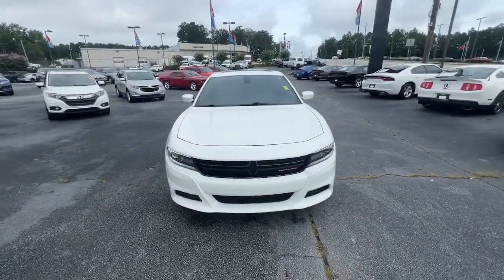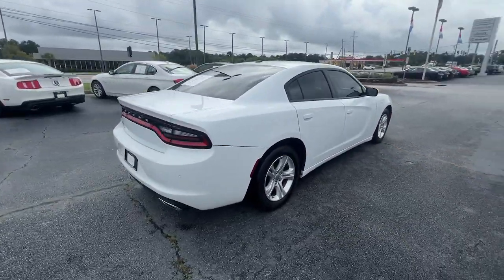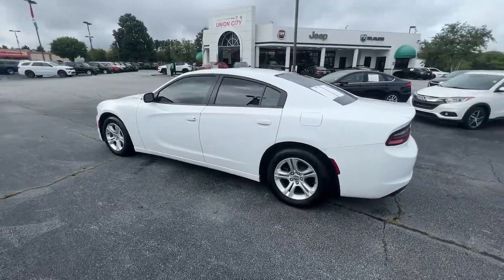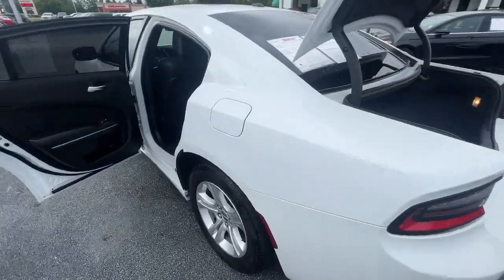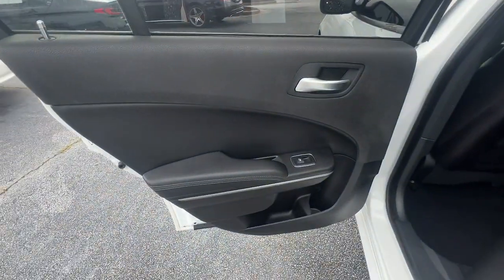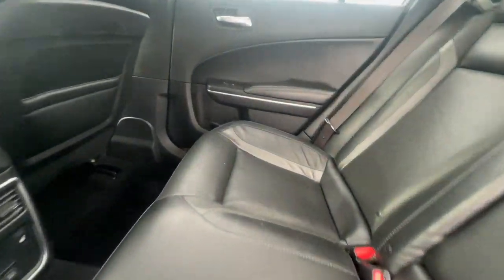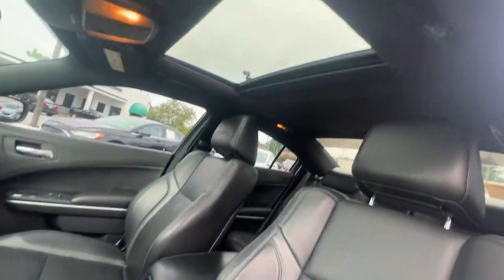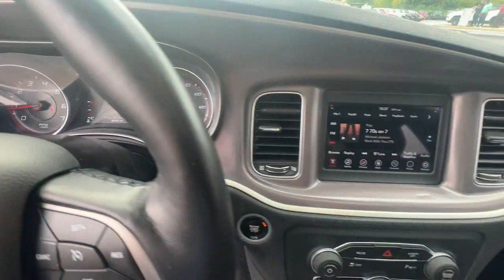2019 Dodge Charger Union City, Fairburn, Arbor West, South Fulton, Arbor West, GA 187718A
White Knuckle Clearcoat Used 2019 Dodge Charger available in Union City, GA at Union City Chrysler Dodge Jeep RAM Fiat. Servicing the Union City, Fairburn, Arbor West, South Fulton, Arbor West, GA area.

*Summary*Our Goal is to be the most Guest Centric Organization in the Car industry. People First at Union City Chrysler Dodge Jeep Ram!*Vehicle Details**2019 DODGE CHARGER SXT*WHITE KNUCKLE EXTERIOR*BLACK INTERIOR*NAPPA LEATHER SPORT SEAT*3.6 LITER V6 24-VALVE VVT ENGINE*Equipment**ADVANCED MULTISTAGE AIRBAGS*REAR PARK ASSIST*REAR BACK-UP CAMERA*REMOTE START*THEFT DETTERRENT*KEYLESS ENTRY*APPLE CARPLAY/ANDROID AUTO*POWER PKG*17 PAINTED CAST ALUMINUM WHEELS*HEATED FRONT SEATS*POWER SUNROOF*GOOD TIRES*GOOD BRAKES*JUST SERVICED*Packages**CUSTOMER PREFERRED PACKAGE 29G*Additional Information*Shop unioncitycdjr.com We price to market to ensure our customers are receiving the very best price! Shop with confidence and ease with our simple Hassle Free Pricing! Skip the back and forth and shop with peace of mind! All prices & payments plus tax, tag, title (or TAVT) & GA WRA fees. Financing with approved credit. Must print out and present at dealership upon arrival to receive the special Internet price. All pricing subject to modification without notice. Dealer is not responsible for typographical errors. Please verify offer details with Dealer Representative prior to sale.
WHEELS: 17 X 7.0 PAINTED CAST ALUMINUM  (STD),LEATHER INTERIOR GROUP  -inc: Remote Start System  Heated Front Seats  Power Heated Memory Mirrors w/Man F/Away  Illuminated Rear Cupholders  Power Front Driver/Passenger Seats  Exterior Mirrors w/Heating Element  Auto Dim Exterior Driver Mirror  Heated 2nd Row Seats  Fleet Door Trim w/Vinyl Bolster  Heated Steering Wheel  Auto Adjust In Reverse Exterior Mirrors  Radio/Driver Seat/Mirrors Memory,TRANSMISSION: 8-SPEED AUTOMATIC (850RE)  (STD),QUICK ORDER PACKAGE 29G  -inc: Engine: 3.6L V6 24V VVT  Transmission: 8-Speed Automatic (850RE),POWER SUNROOF,MANUFACTURER'S STATEMENT OF ORIGIN,ENGINE: 3.6L V6 24V VVT  (STD),TIRES: P215/65R17 LOW ROLLING RES  (STD),ENGINE: 3.6L V6 24V VVT (FFV),WHITE KNUCKLE CLEARCOAT,DRIVER CONFIDENCE GROUP  -inc: Universal Garage Door Opener  Front LED Fog Lamps  Bi-Function HID Projector Head Lamps  Blind Spot Power Heated Mirror,BLACK  NAPPA LEATHER SPORT SEAT  -inc: Rear Seat Armrest w/Storage Cupholder  Ventilated Front Seats  Power Driver/Passenger 4-Way Lumbar Adjust,Rear Wheel Drive,Power Steering,ABS,4-Wheel Disc Brakes,Brake Assist,Aluminum Wheels,Tires - Front All-Season,Tires - Rear All-Season,Temporary Spare Tire,Power Mirror(s),Rear Defrost,Intermittent Wipers,Variable Speed Intermittent Wipers,Daytime Running Lights,Automatic Headlights,MP3 Player,Auxiliary Audio Input,Satellite Radio,MP3 Player,Steering Wheel Audio Controls,Auxiliary Audio Input,Requires Subscription,Bluetooth Connection,Power Driver Seat,Bucket Seats,Power Driver Seat,Pass-Through Rear Seat,Rear Bench Seat,Adjustable Steering Wheel,Trip Computer,Power Windows,Driver Adjustable Lumbar,Leather Steering Wheel,Keyless Entry,Power Door Locks,Keyless Start,Keyless Entry,Power Door Locks,Remote Trunk Release,Cruise Control,Multi-Zone A/C,A/C,Driver Vanity Mirror,Passenger Vanity Mirror,Driver Illuminated Vanity Mirror,Passenger Illuminated Visor Mirror,Floor Mats,Remote Engine Start,Keyless Start,Smart Device Integration,Power Windows,Power Door Locks,Trip Computer,Immobilizer,Traction Control,Stability Control,Traction Control,Front Side Air Bag,Rear Parking Aid,Tire Pressure Monitor,Driver Air Bag,Passenger Air Bag,Front Head Air Bag,Rear Head Air Bag,Passenger Air Bag Sensor,Knee Air Bag,Child Safety Locks,Back-Up Camera